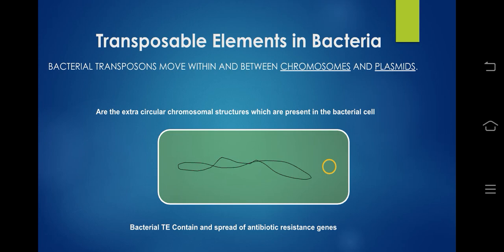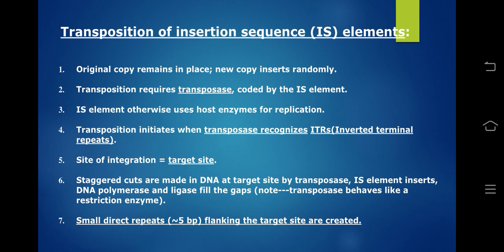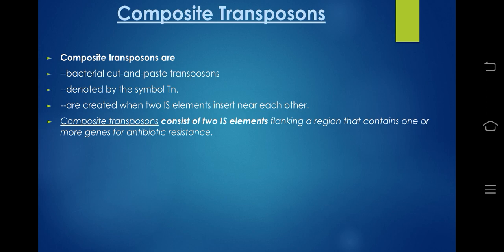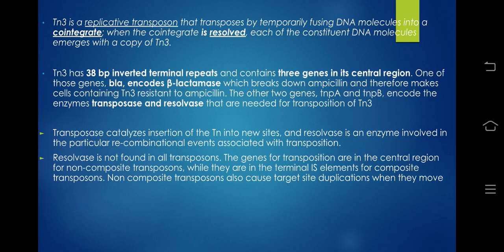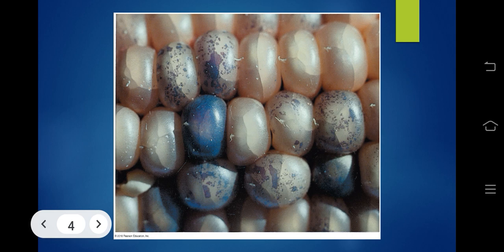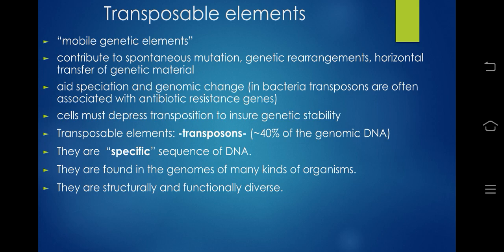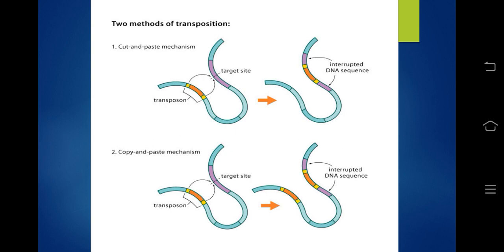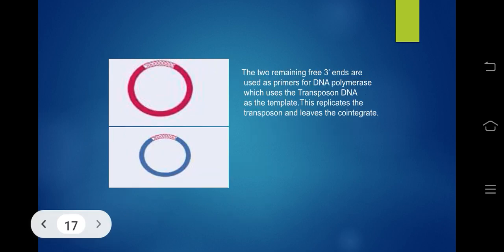Transposable elements part 1